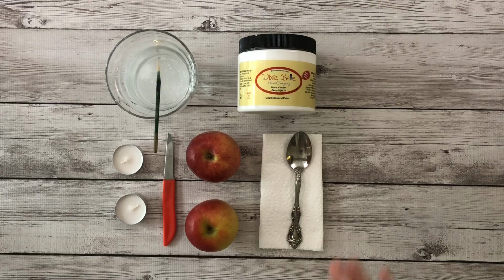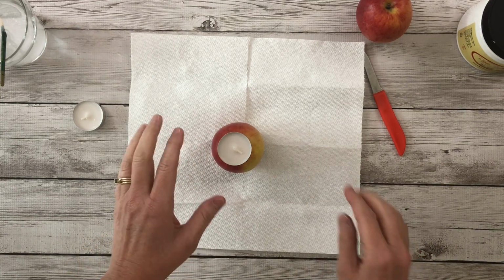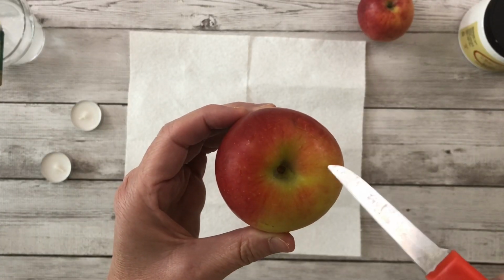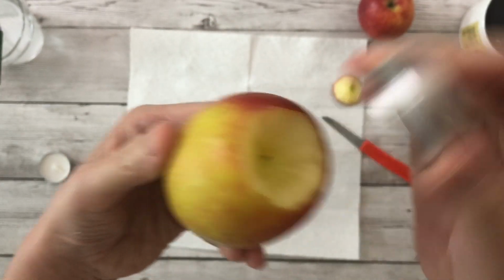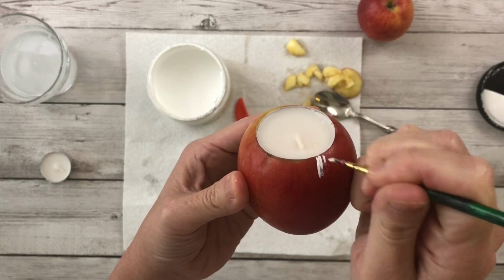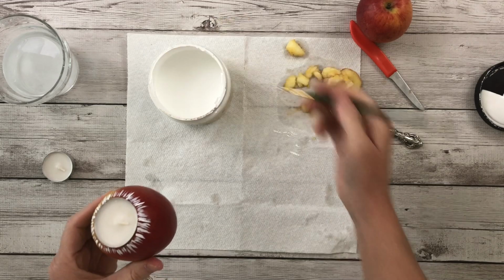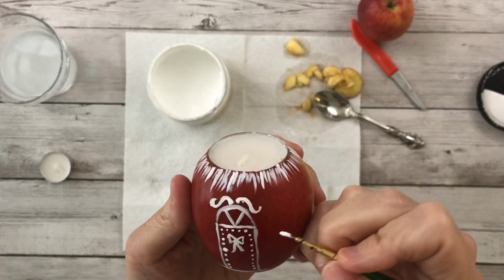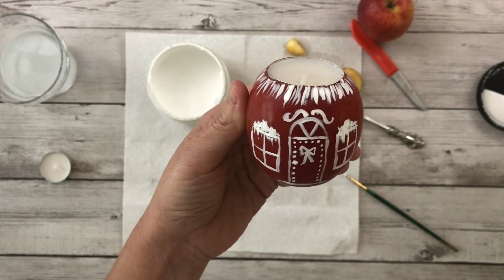DIY Apple Candle Village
Create this gingerbread inspired apple candle village using natural Christmas decor.  These step by step instructions are easy to follow and fun for the whole family to create.